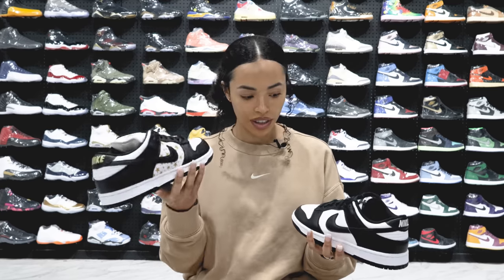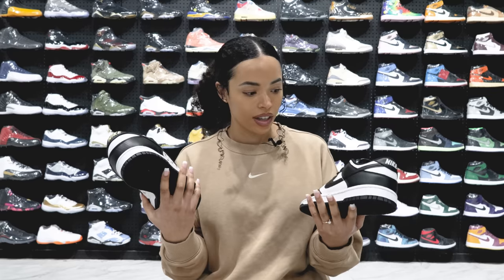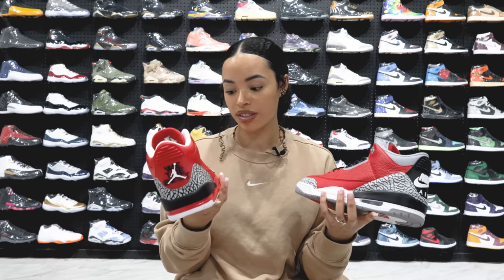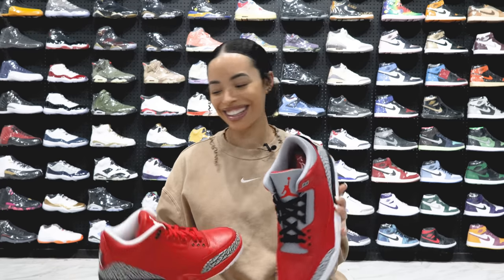Cheap vs Expensive Sneakers That You'll NEVER BELIEVE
Expensive vs Cheap Sneakers That Will Blow Your Mind 🔥 DJ's Sneakerhead Academy

Wanna learn directly from me?

0:00 Intro
0:27 Prices Explained
0:52 Panda vs Supreme Dunk Low
1:50 Lost & Found vs Trophy Room AJ 1
2:20 Mocha vs Travis Scott AJ 1
3:09 COTM Uni Blue vs MCA Off White AF 1
4:45 Olympic vs Wings Oregon PE AJ 5
6:36 UNC vs UNC PE AJ 4
7:45 Michigan vs FAB 5 Alternate PE AJ 5
9:44 Unite vs Red DJ Khaled AJ 3
10:38 Bred vs Drake Splatter OVO AJ 4
11:50 Black Cement vs Nipsey Hussle Victory Lap AJ 3

🔥🔥🔥 SHOP 🔥🔥🔥